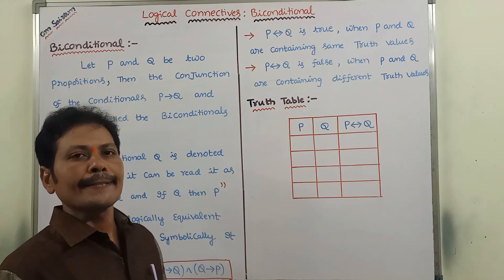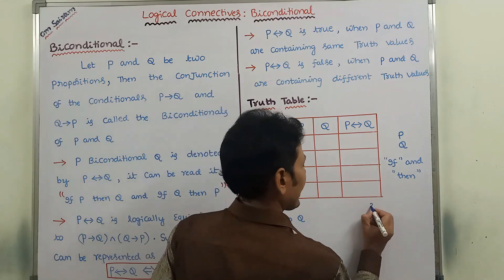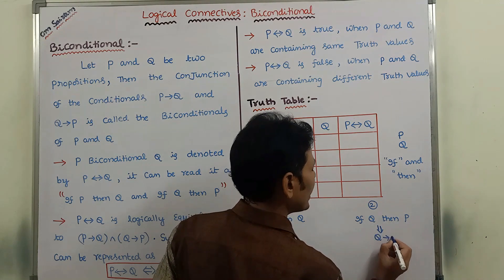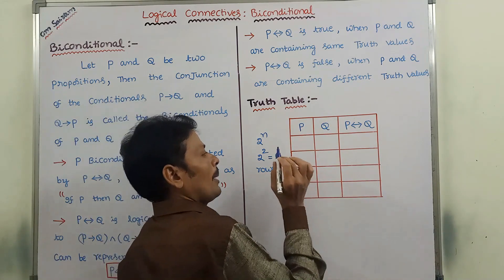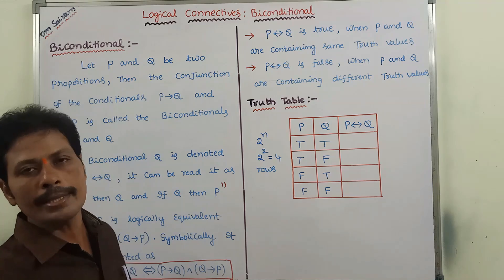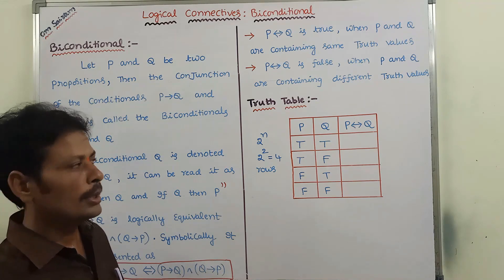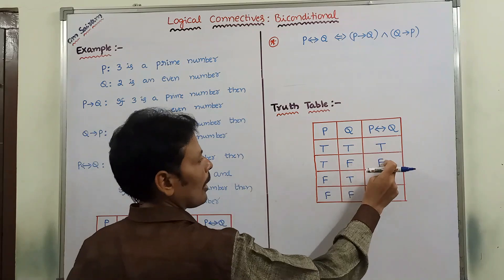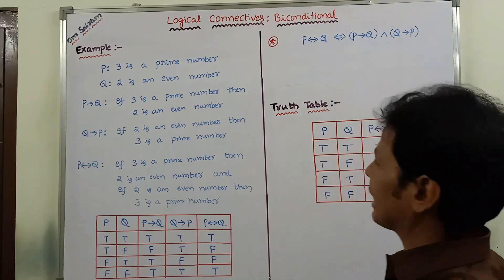Biconditional || Logical Connectives || Discrete Mathematics and Graph Theory || DMS || MFCS || DMGT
1. Biconditional Connective
2. Examples on Biconditional
3. Representing the Biconditional of two given Propositions
4. Truth Table of Biconditional Connective

Logical Connectives in Discrete Mathematics
Connectives  in Discrete Mathematics
Logical Connectives
Connectives
Conjunction
Disjunction
Conditional
Implication
Biconditional
Conjunction of two Propositions
Disjunction of two propositions
Conditional of two propositions
Biconditional of two propositions
Implication of two propositions
Proposition Logic
Mathematical Logic
Discrete Mathematics
Discrete Mathematics and Graph Theory
Proposition
Statement
Proposition or Statement
Conditional  Truth table
Conditional Connective
Conditional Example